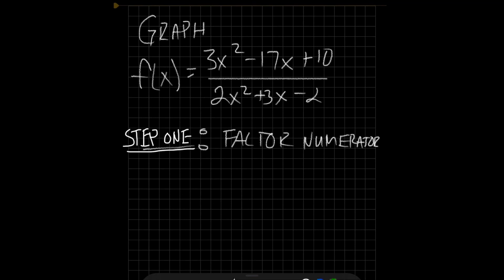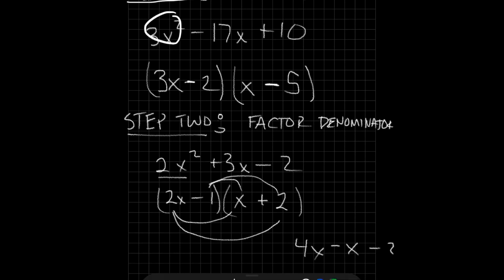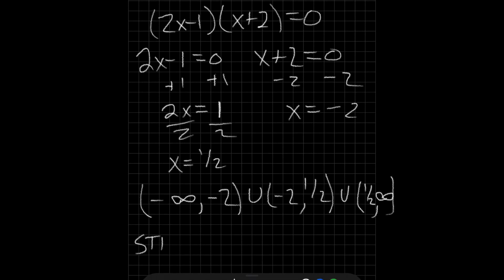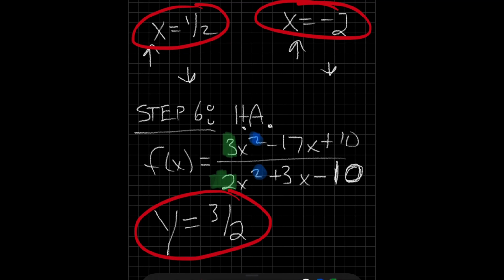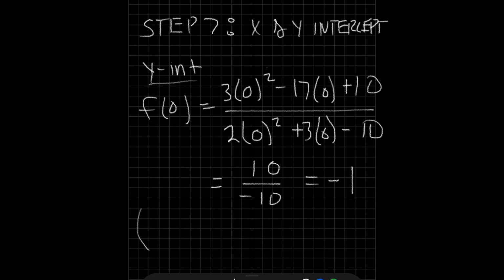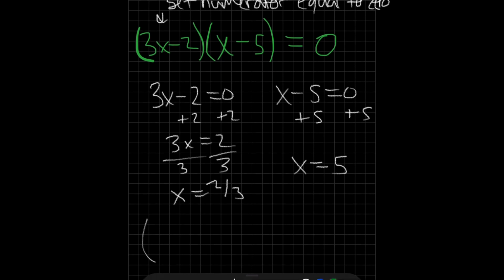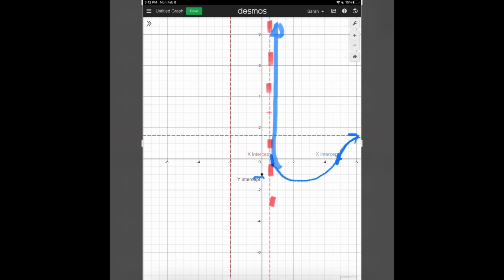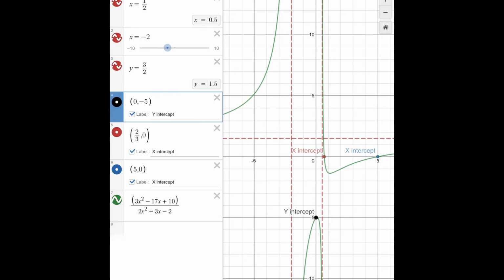Unit 1 Rational Functions - Graphing a Rational Function